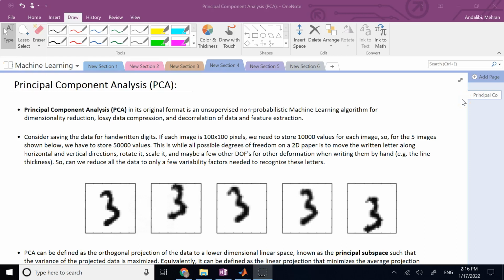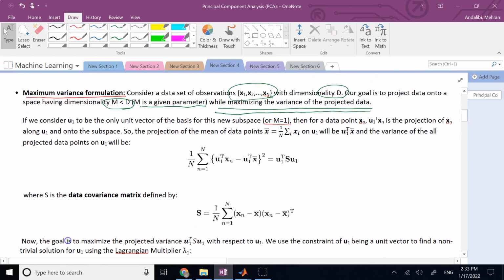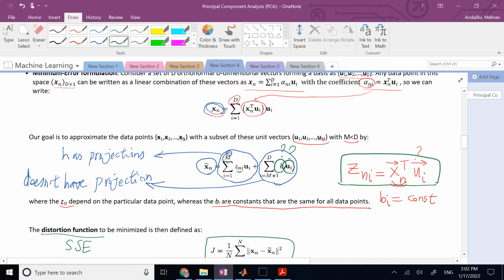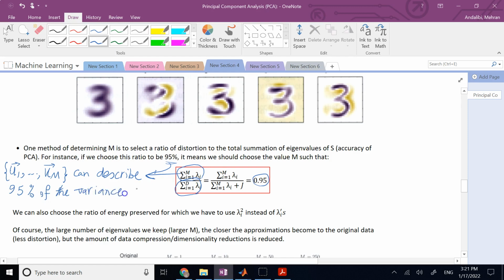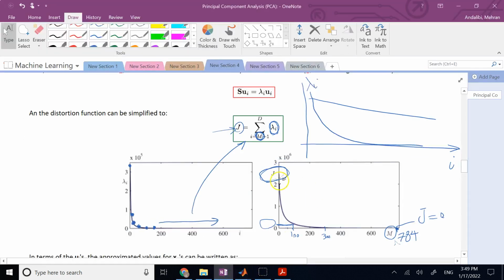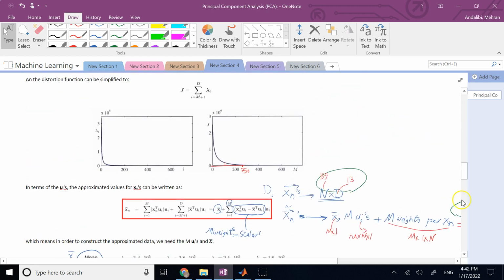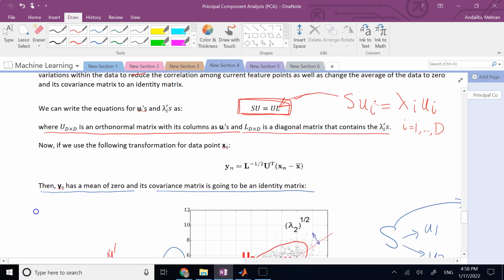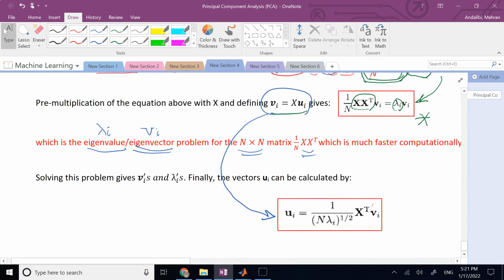Principal Component Analysis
Principal Component Analysis (PCA), a well-known unsupervised Machine Learning Algorithm for dimensionality reduction and data de-correlation is discussed in this video with details.

The demo video and data file for this video can be downloaded from here: